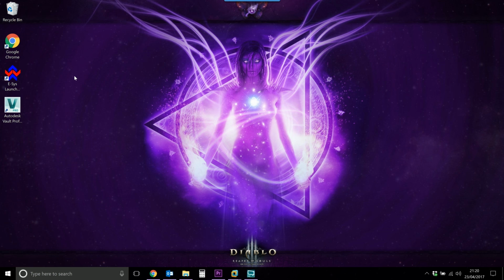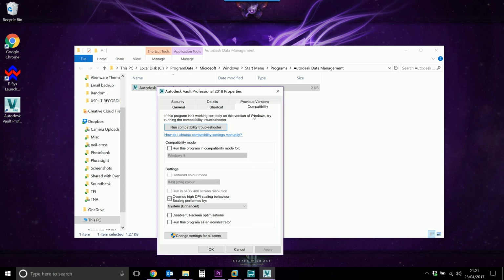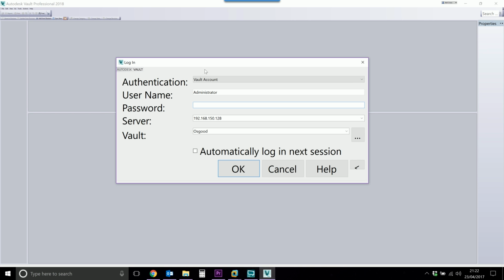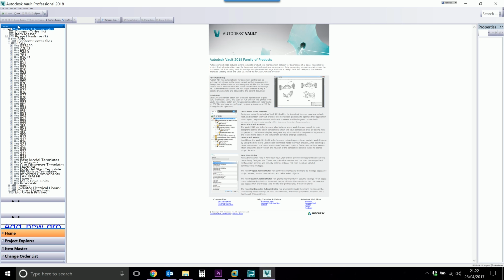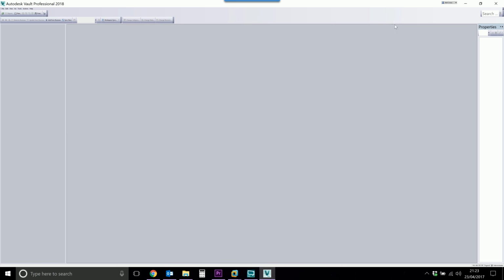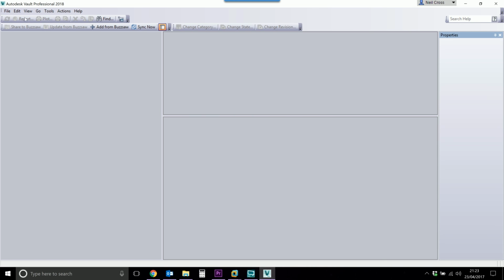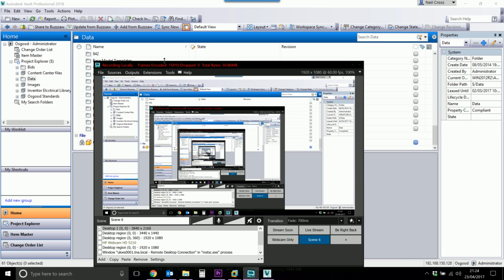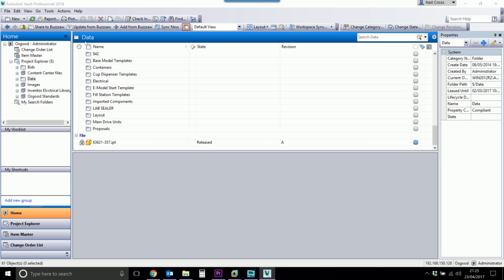How To Fix Autodesk Vault on 4K Monitor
Because it's broken, you need to do this.
Just for clarity, when I say "I wouldn't recommend a 4K screen for professional CAD use"  I mean I wouldn't spec that for someone else if they don't know they'll need to deal with all of this.
I wouldn't buy one if you can't be bothered with or just don't understand/don't want to understand or don't want to have to deal with this stuff.  If you're perfectly happy to constantly forever tinker with resolution, scaling, rebooting, fiddling, fidgeting, then it can be worthwhile having in the long run.  4K is beautiful, it's razor sharp, but the hassle can overwhelm the benefits for some people.